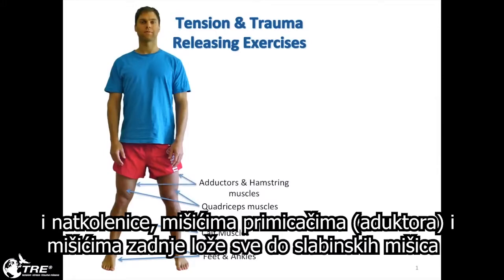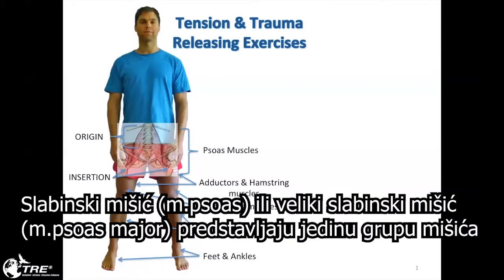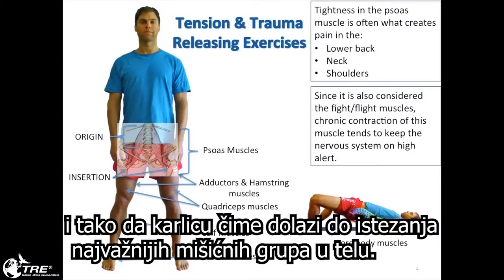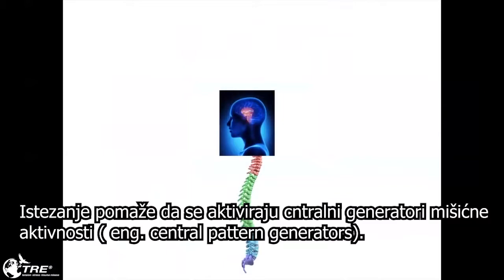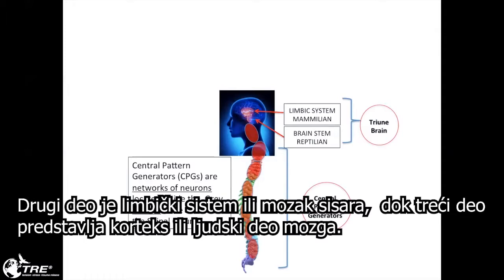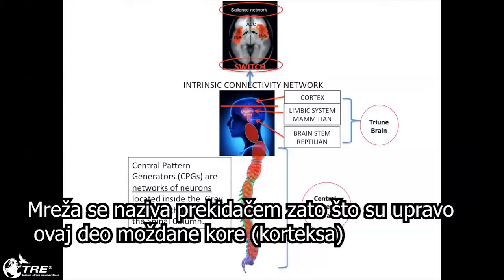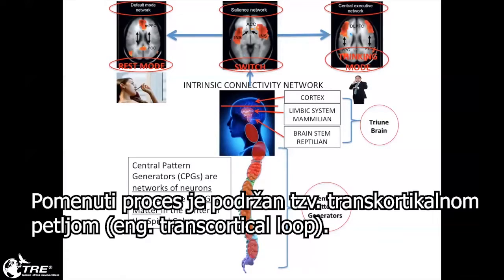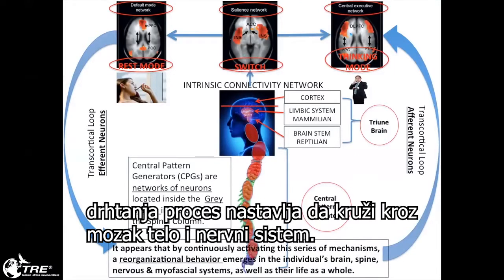TRE A Condensed Explanation Sa Prevodom